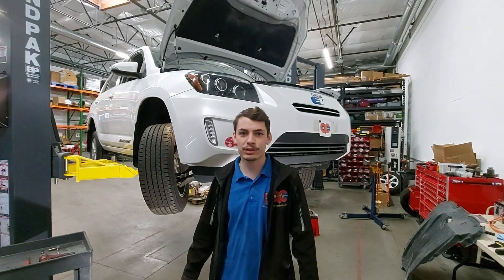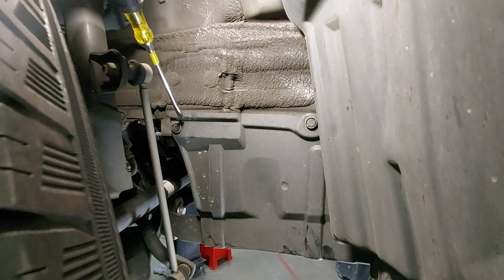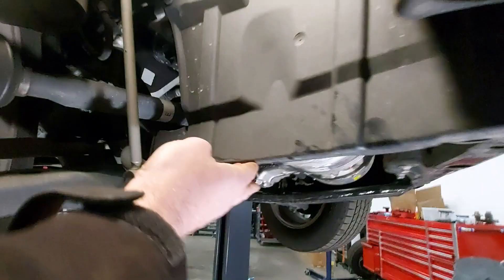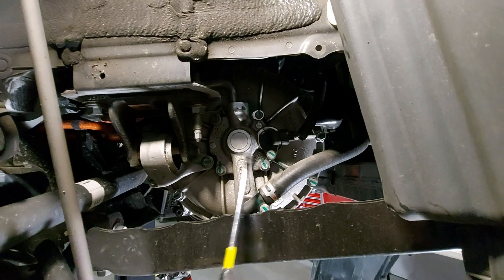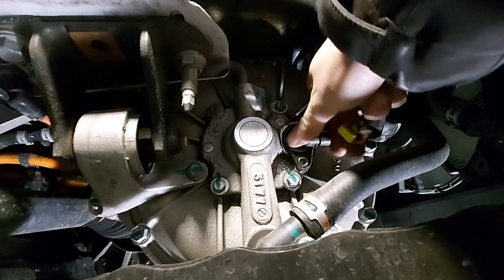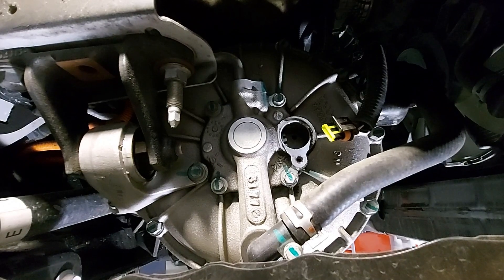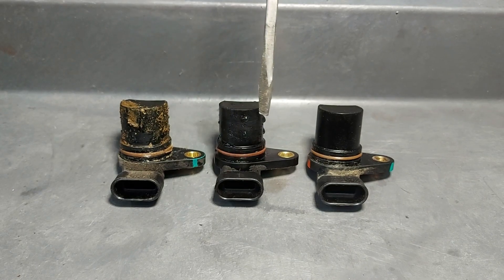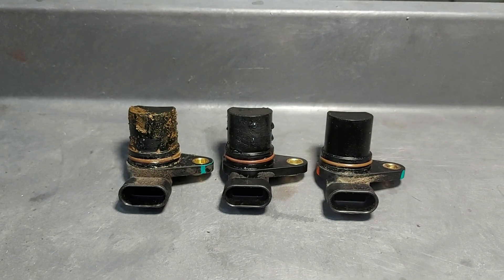Toyota Rav4 EV Drive Unit Coolant Leak Check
A quick tutorial of how to check the drive unit on your Tesla Powered 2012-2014 Toyota Rav4 EV.
For questions or service, give us a call at:
or
+1 (844) EVPARTS